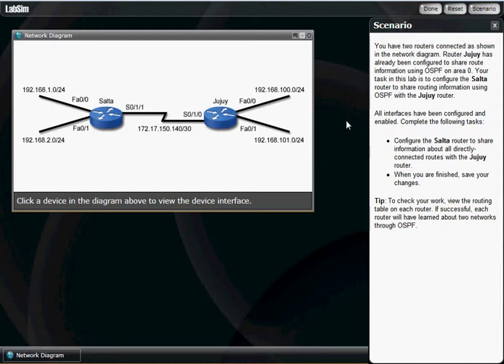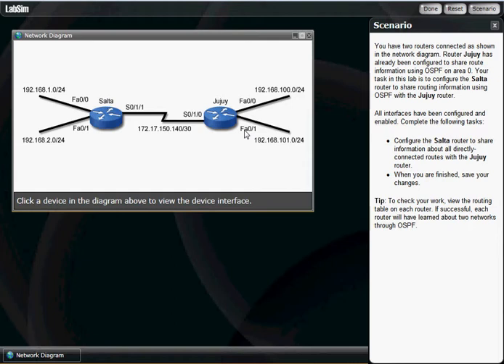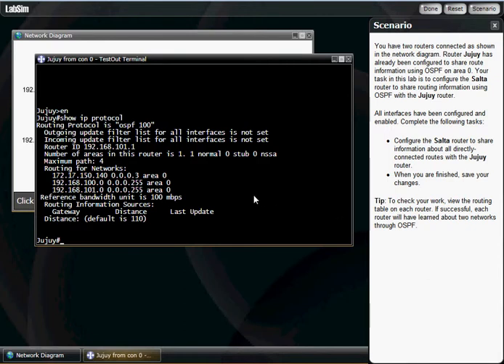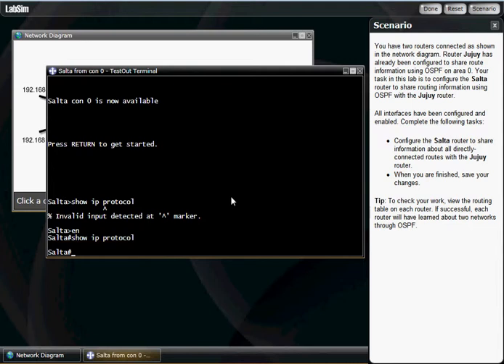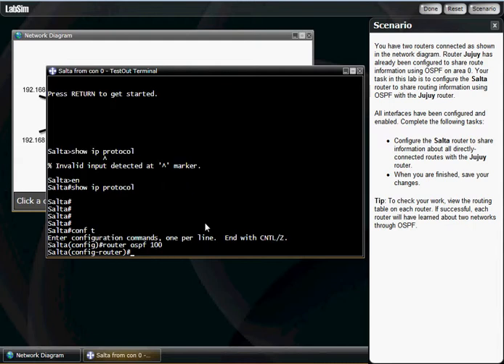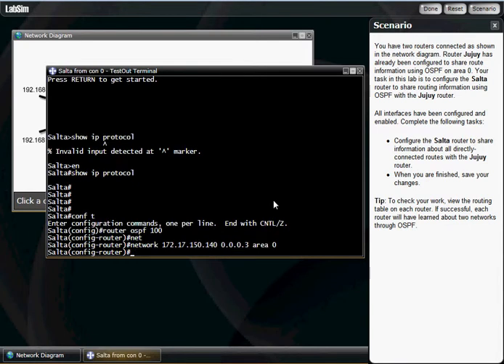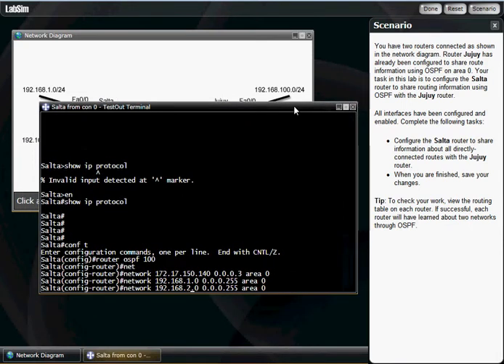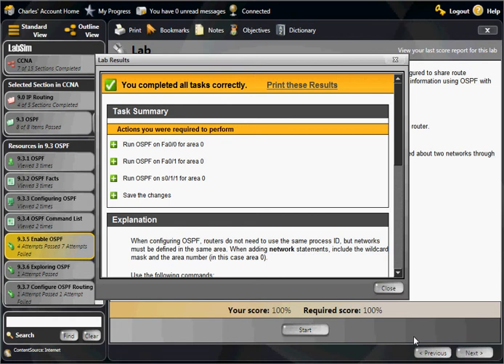OSPF: Configuration pt.1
For Cisco Networking students and newbie hackers. Open Shortest Path First Protocol.